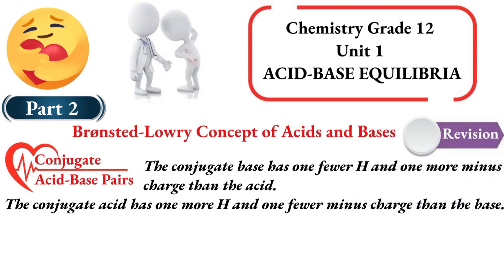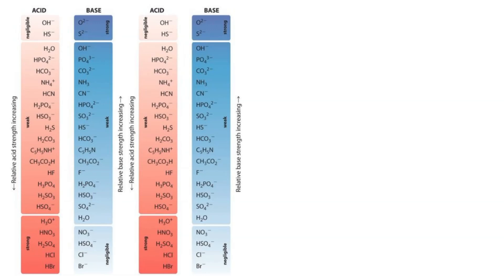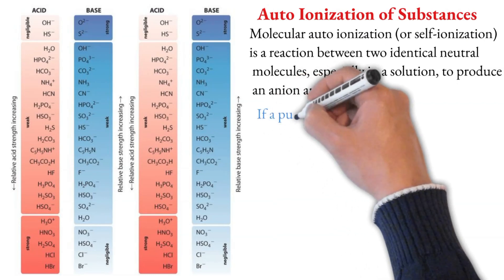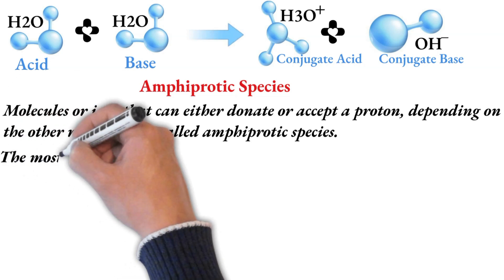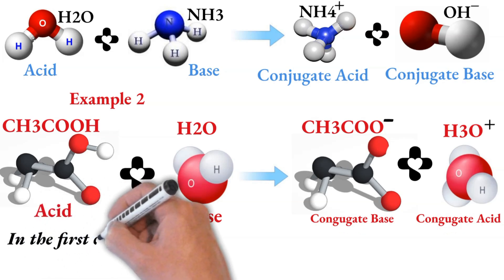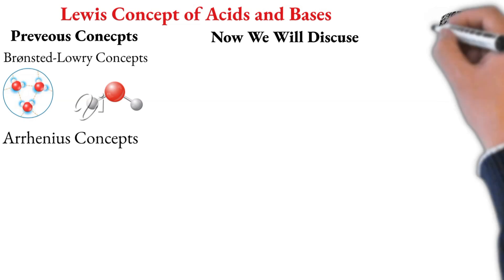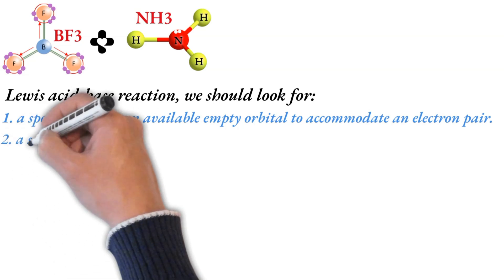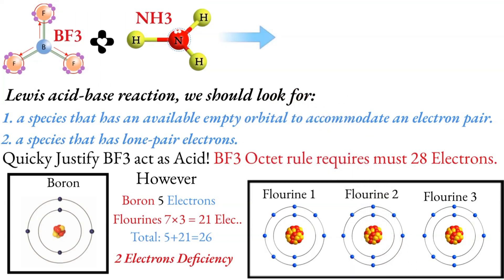Chemistry Grade 12 Unit 1 part 2